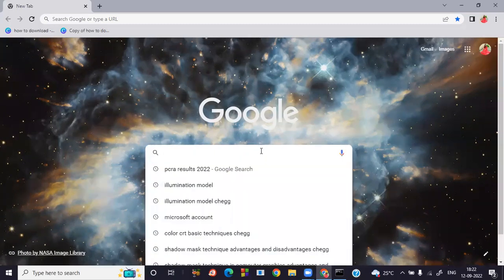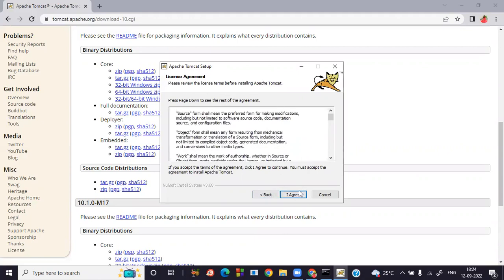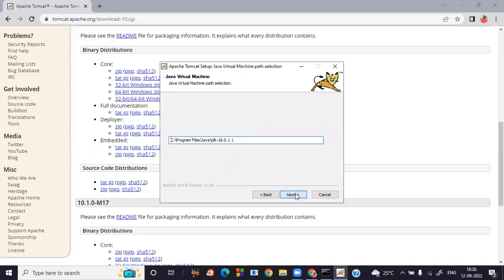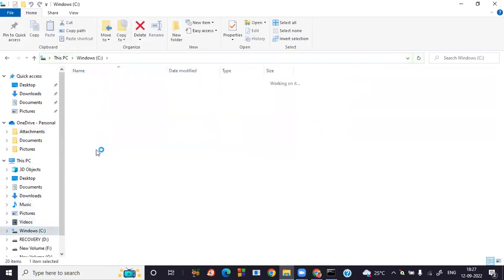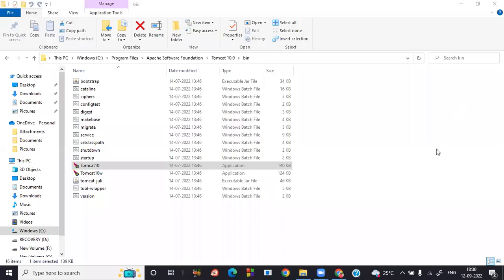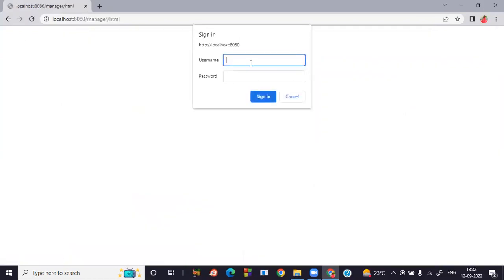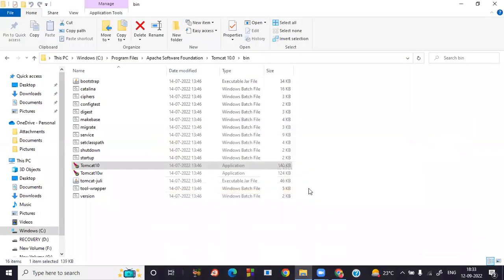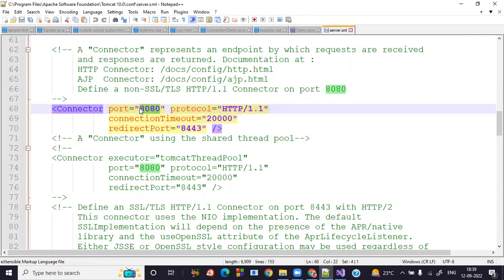Tomcat Server Download & Installation| Advanced Java | BhanuPriya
The above video explains about how to download and install Tomcat server